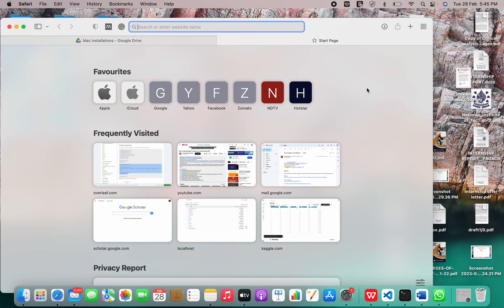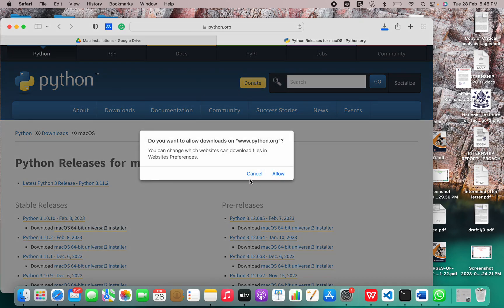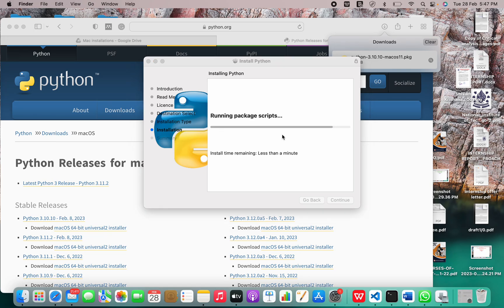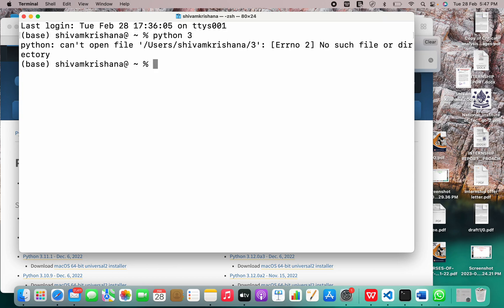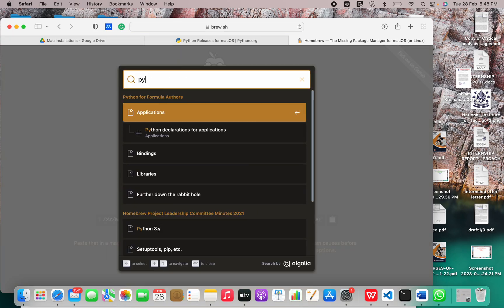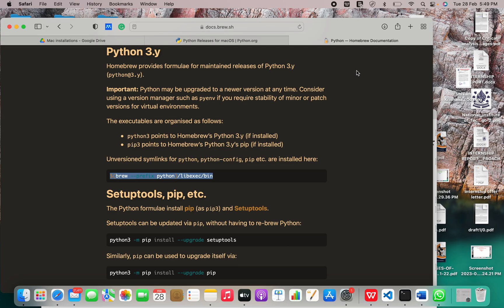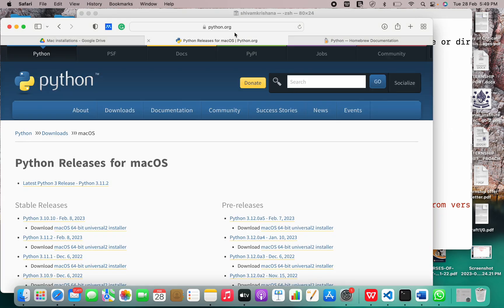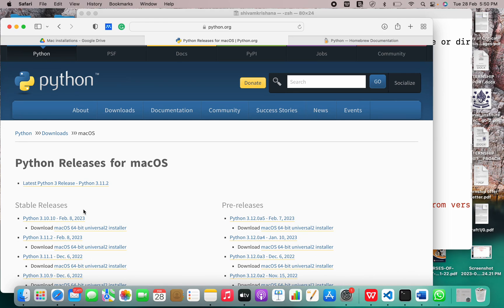How To Install Python 3 On A Mac (Apple M1 chip)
In this video, we'll walk you through the steps to install Python 3 on a Mac M1. Python is a popular programming language that's used for a wide range of tasks, from building websites to data analysis and scientific computing. If you're new to Python and have recently switched to a Mac M1, you might be wondering how to get started with the language.

In this tutorial, we'll show you how to download and install Python 3 on a Mac M1 using the official Python website. We'll guide you through each step of the installation process, from downloading the installation package to configuring your system settings.

We'll also cover some common issues that you might encounter when installing Python 3 on a Mac M1, such as compatibility issues with third-party libraries and tools. We'll provide tips and workarounds to help you overcome these issues and get Python 3 up and running on your Mac M1.

By the end of this video, you'll have a working installation of Python 3 on your Mac M1, and you'll be ready to start exploring the language and building your own Python projects.

So, if you're a new Mac M1 user and want to learn how to install Python 3, or if you're a seasoned Python developer looking to migrate to a Mac M1, this video is for you!

Here are the steps to install Python 3 on a Mac:

Open a web browser and go to the official Python
Click the "Download Python 3.x.x" button (where "x.x.x" is the latest version available).
Choose the appropriate version for your Mac. If you're unsure, choose the "macOS 64-bit installer" option.
Once the download is complete, open the downloaded file (it should be named something like "python-3.x.x-macosx10.x.pkg").
Follow the installation instructions provided by the installer. You may be asked to enter your Mac username and password to give permission to install Python.
Once the installation is complete, open the Terminal application (you can find it in the Utilities folder under Applications) and type "python3" (without the quotes) in the command line to open the Python interpreter.
That's it! Python 3 should now be installed on your Mac and ready to use.